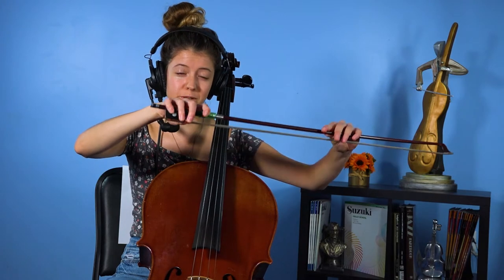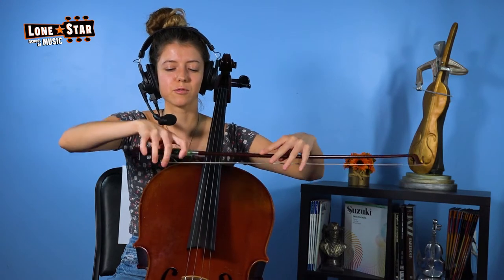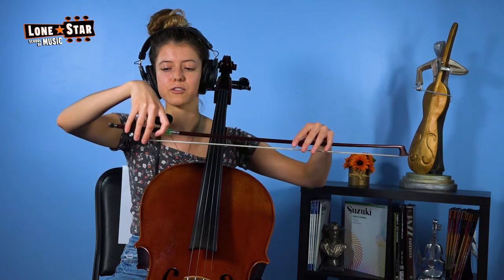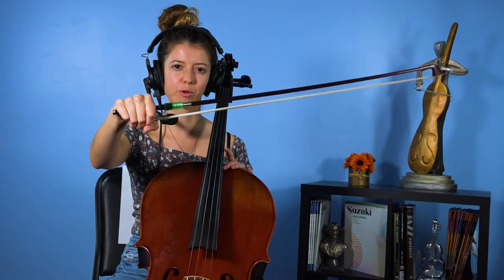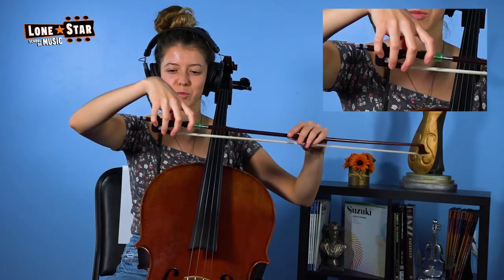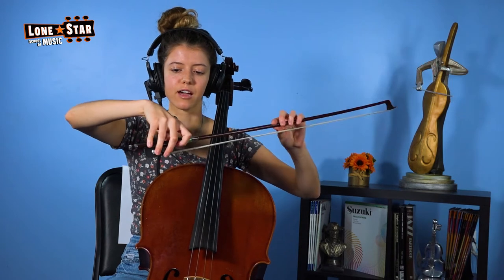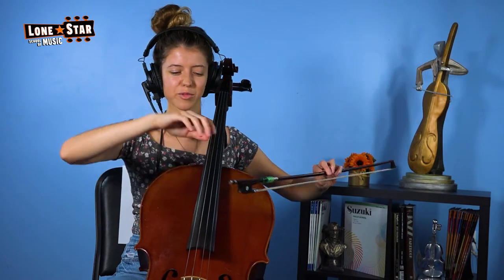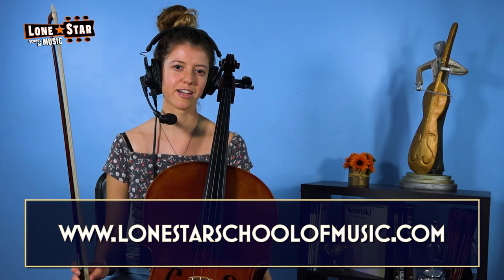Tip of the Week: How to hold your cello bow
Our incredible cello instructor Emily is here to give you Lone Star's tipoftheweek! If you are a beginner cellist and need help with the proper way to hold your bow, look no further. Here is a quick video to help you.

Tap into your musical talent with Emily or any one of our wonderful teachers! If you would like to take a lesson (online or in person), let us know by contacting one of our school locations or going to our website.

Various Music Classes We Offer Include the Following:
Piano Lessons
Drum Lessons
Guitar Lessons
Violin Lessons